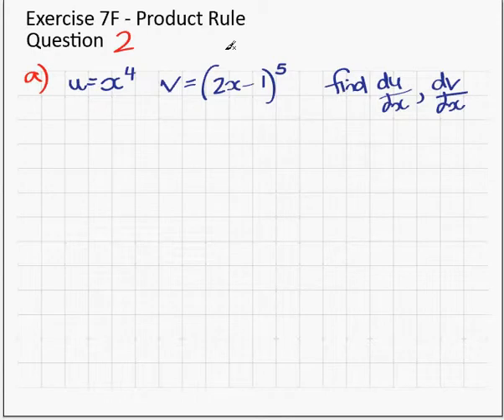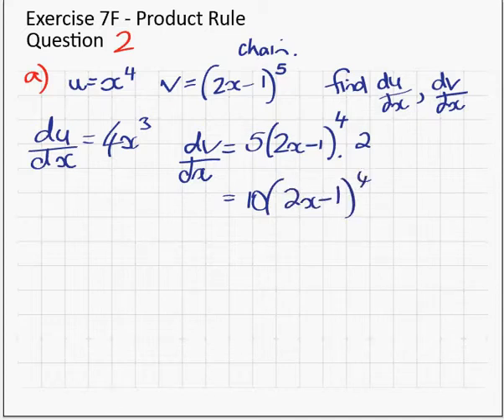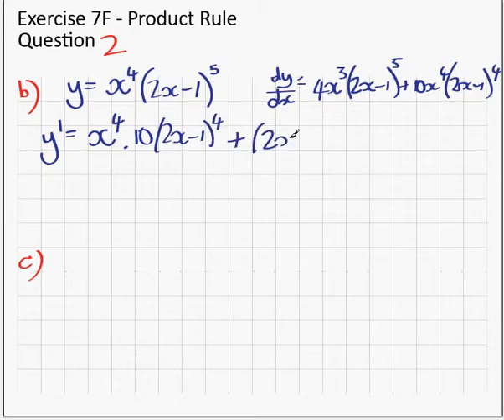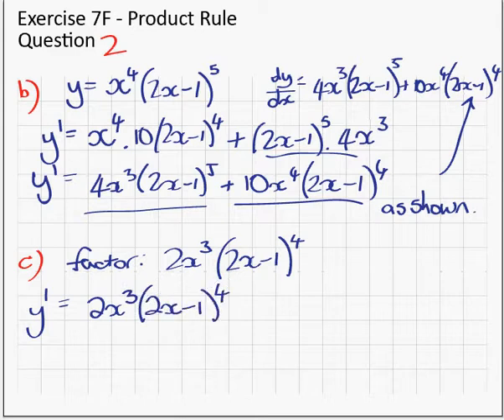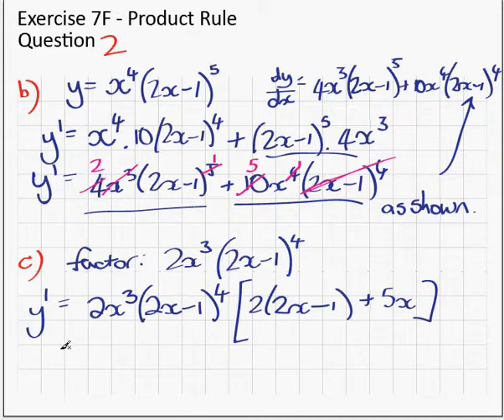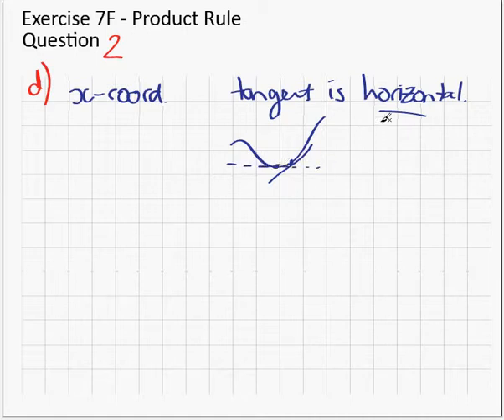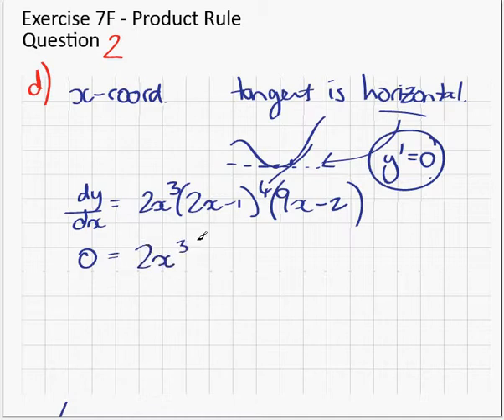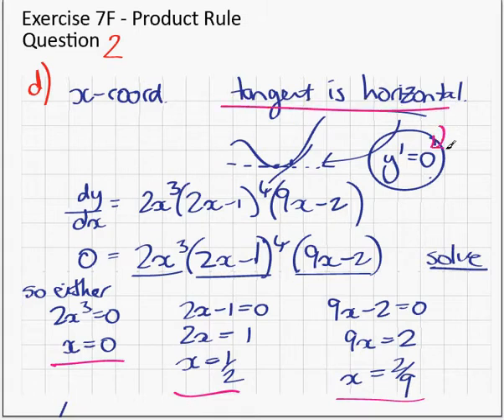7f2.avi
some worked questions demonstrating the use of the product rule